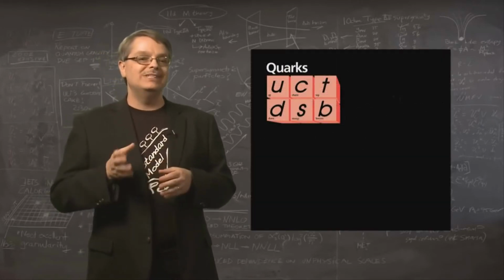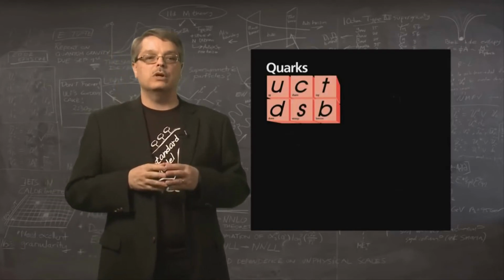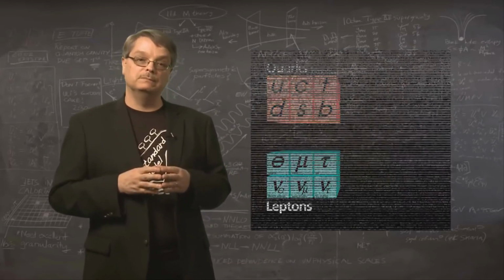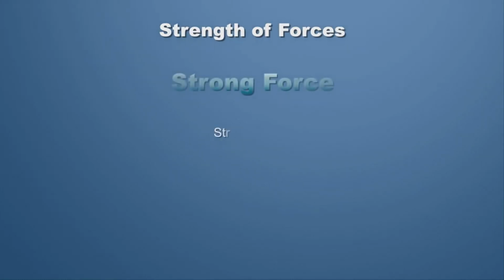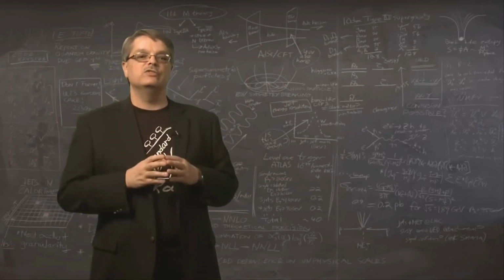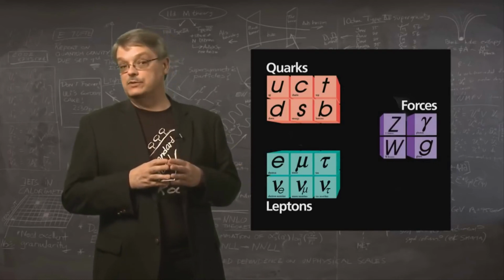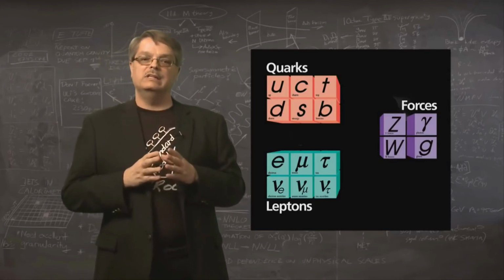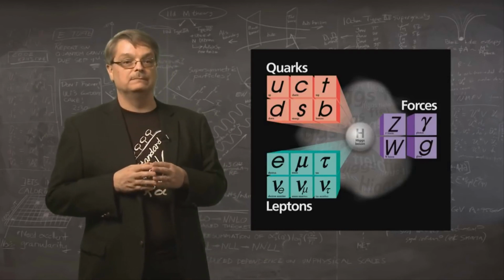The Standard Model of particle physics Animation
Fermilab scientist Don Lincoln describes the Standard Model of particle physics, covering both the particles that make up the subatomic realm and the forces that govern them.